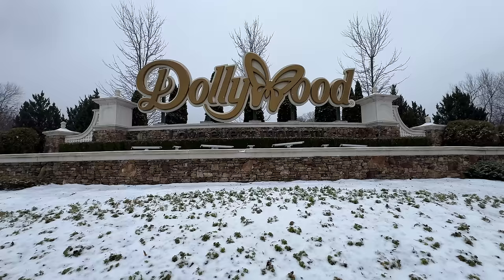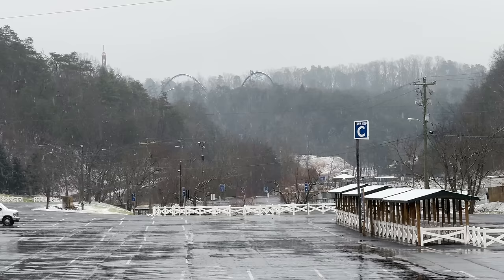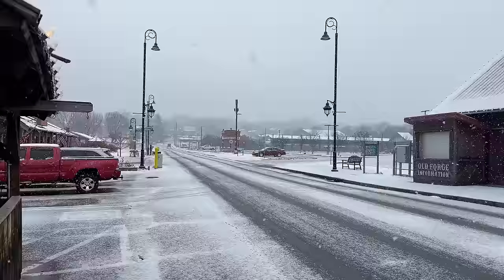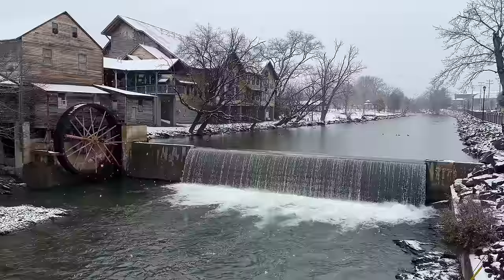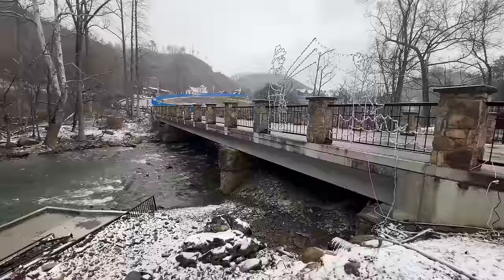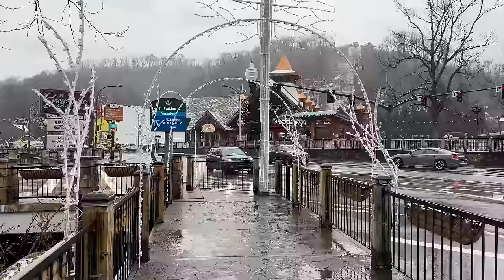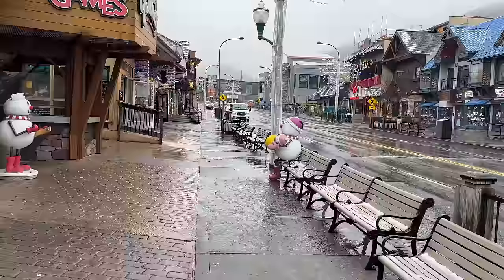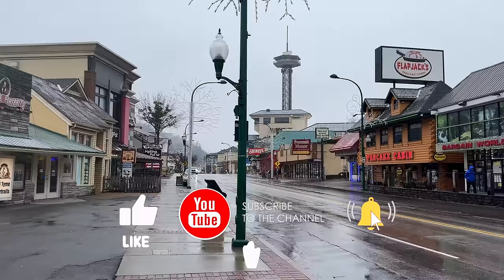First Snowfall In Pigeon Forge & Gatlinburg Tennessee of 2024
We hope you enjoy this driving & walking tour of Pigeon Forge & Gatlinburg Tennessee during our first snowfall of 2024!  What part of the great smoky mountain national park would you love to see once it opens back up?

Here is a link to the heated jacket in the video (ad)

In today's video we spend time at The Old Mill Pigeon Forge & The Island in Pigeon Forge.  We also spend time walking around Gatlinburg and checking out the Gatlinburg crowds on the first snowfall of 2024.